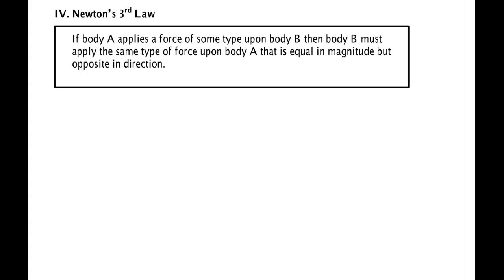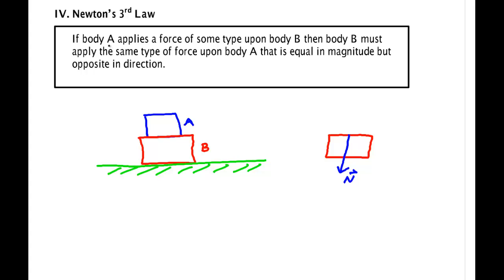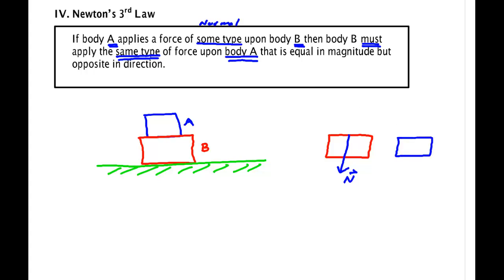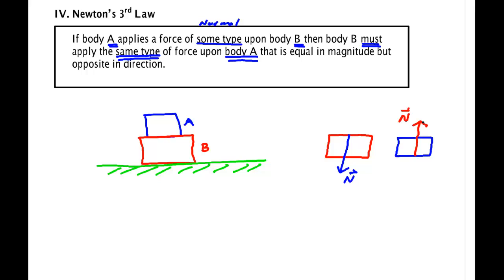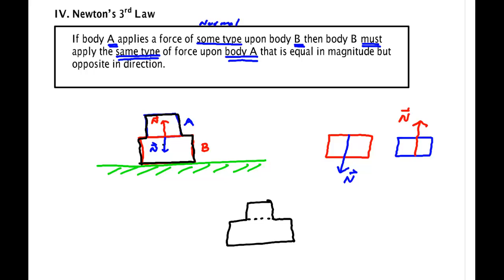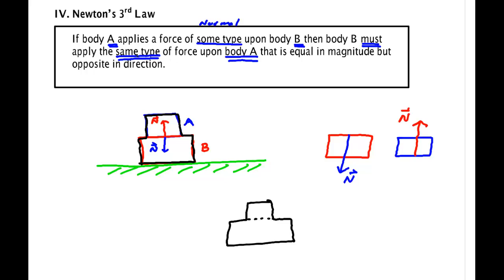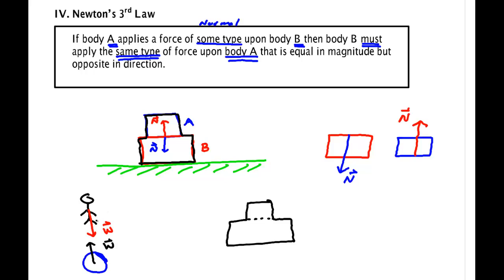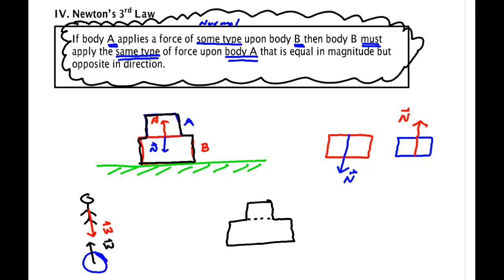Newton 3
Newton's third las (pp 77-80 of Physics 6th by Giancoli)